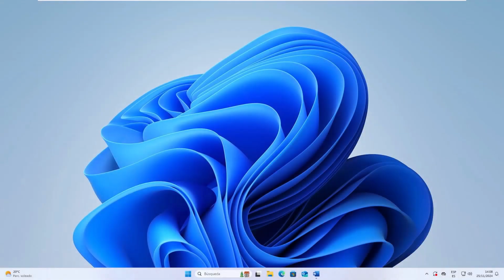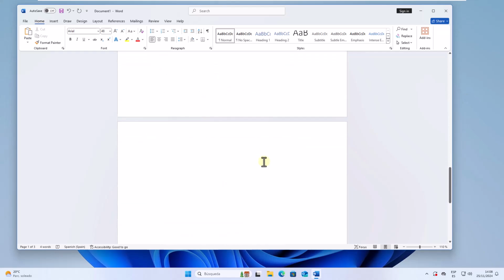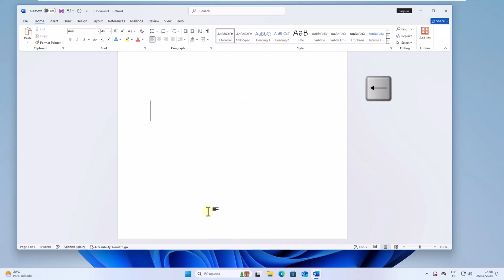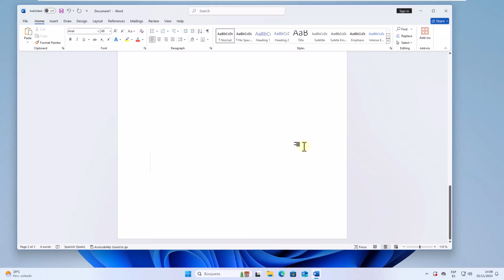How to DELETE EXTRA WORD PAGE ✅ EASY and FAST ✅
Solvetic_eng video-tutorial ▶️ 𝗔𝗟𝗟 👉 Welcome to Solvetic’s channel! In today’s video, we’ll show you how to delete an extra page in Microsoft Word quickly and easily. Extra pages often appear due to blank spaces, page breaks, or hidden formatting. We’ll guide you step by step to identify and remove these unwanted pages, leaving your document clean and professional. If you find this tutorial helpful, leave us a comment with your questions or suggestions, and don’t forget to give us a like—your support helps Solvetic continue creating practical and valuable content. Let’s dive in!